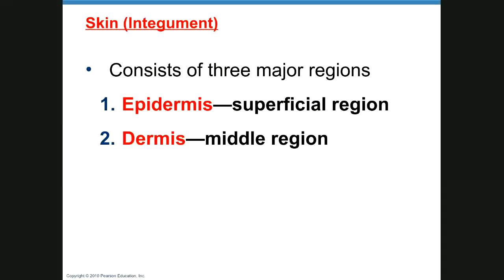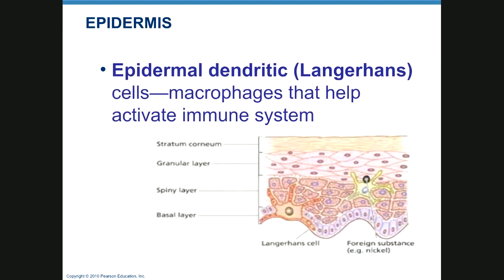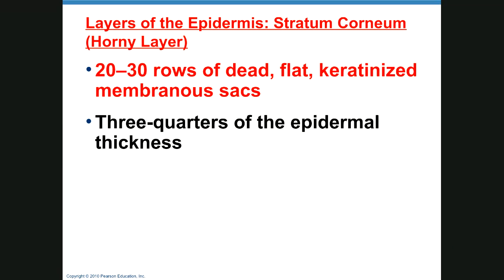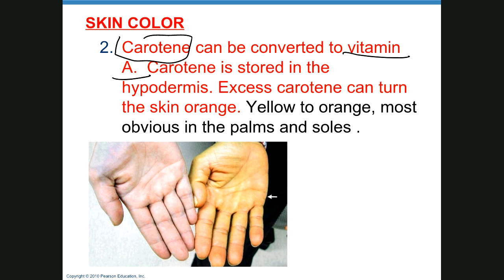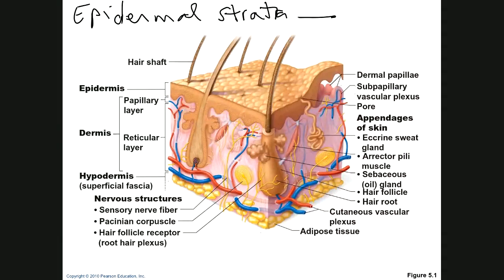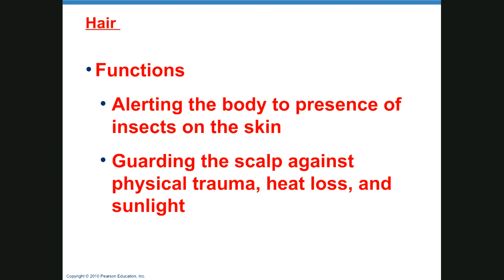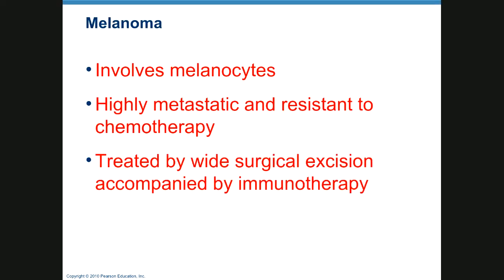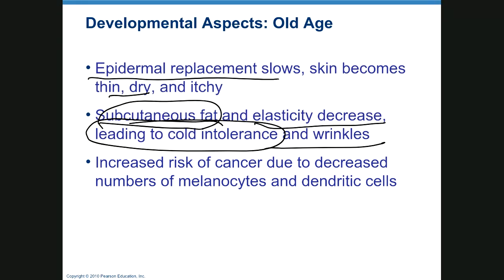Chapter 5_Collaborate Session